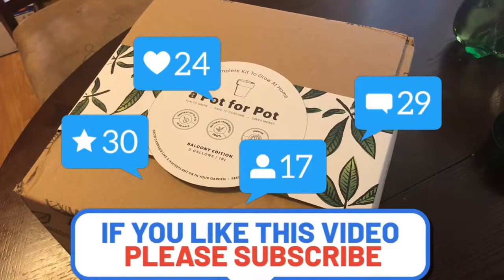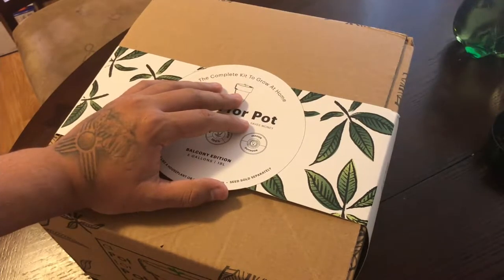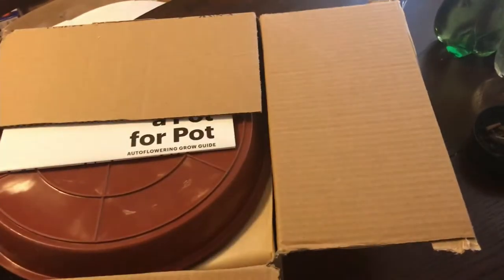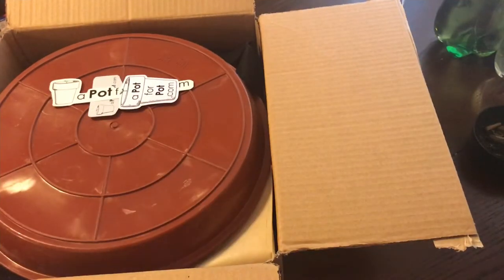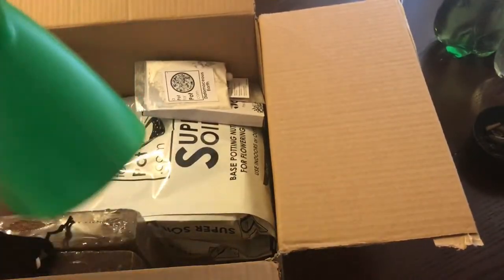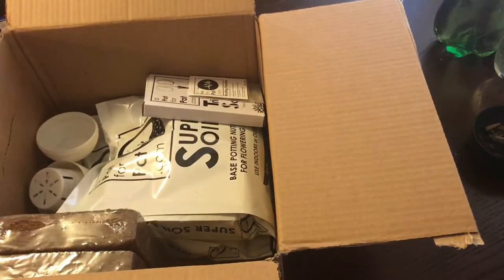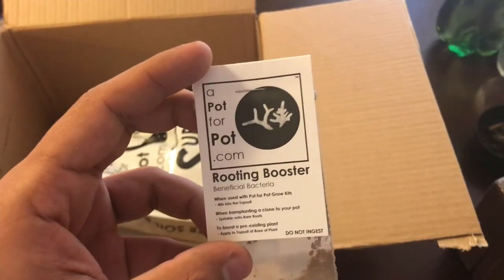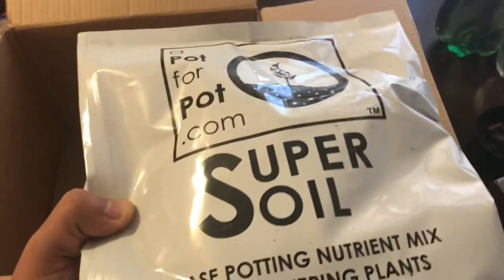APotforPot 5gallon unboxing and initial review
get yourself a kit